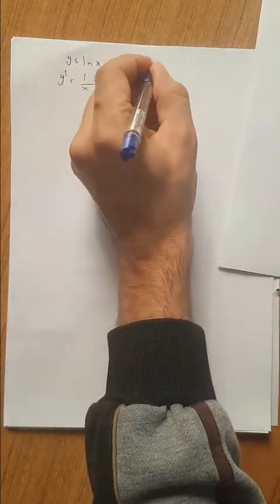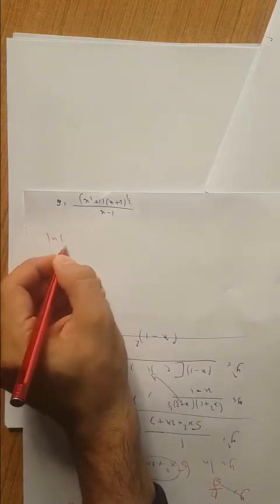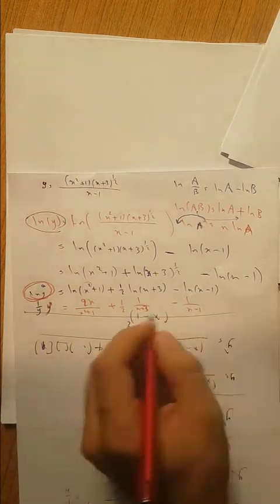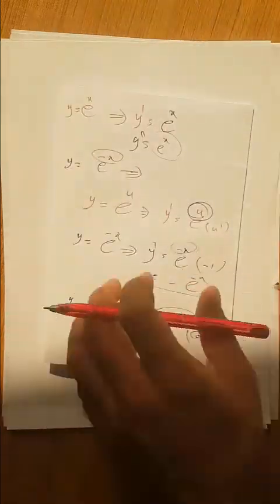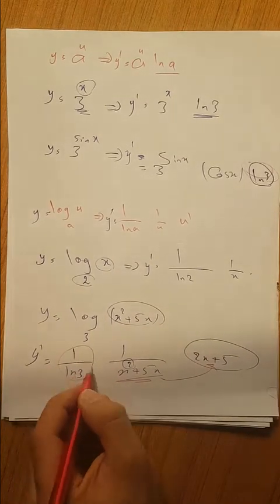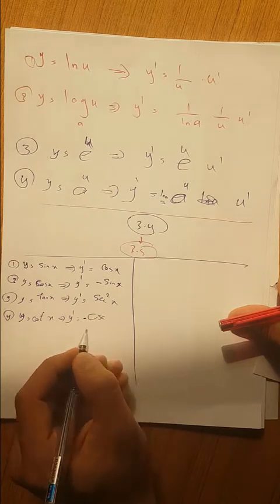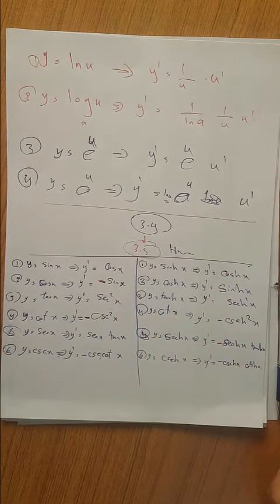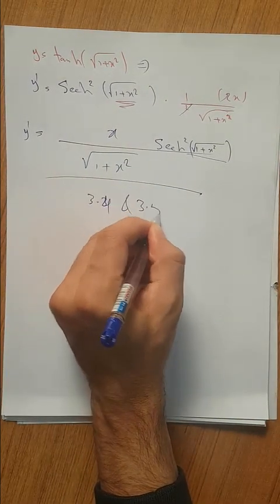Calculus I Chapter 3 Section 4 and 5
Calculus I
Chapter 3